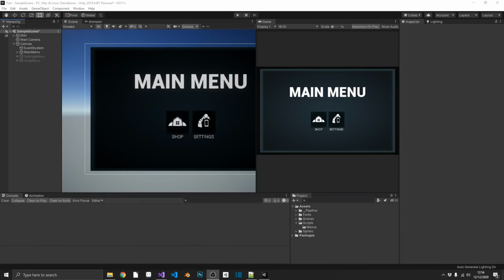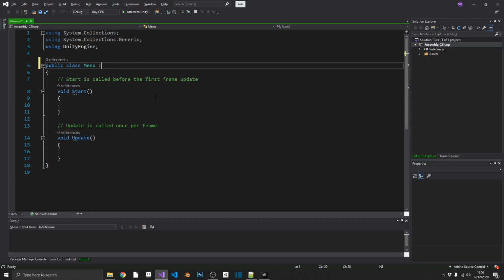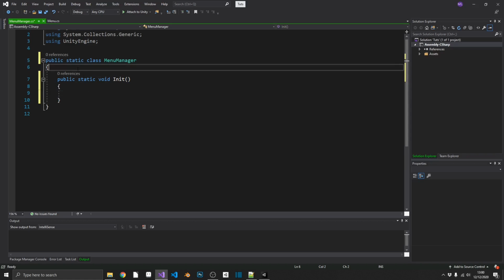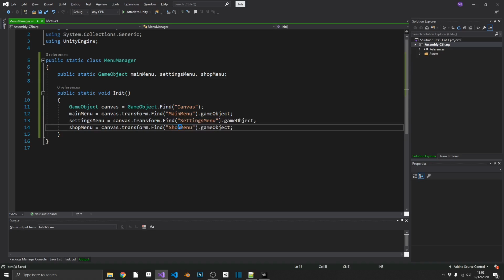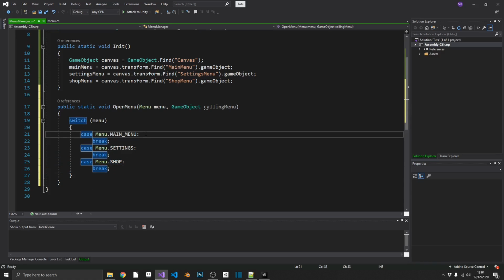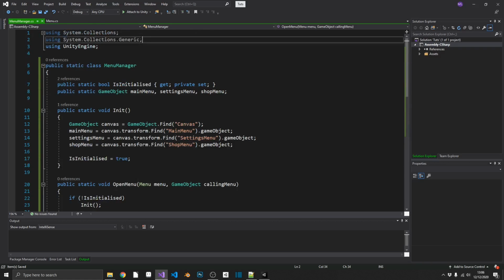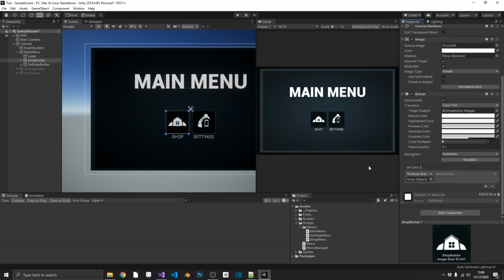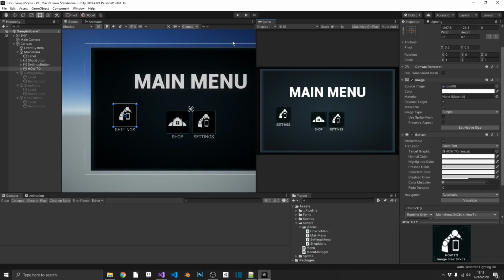How to Manage Your Menus [Unity Tutorial]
This video is going to show you a pretty simple system which can control all of your menus open and close states remotely from a static class!